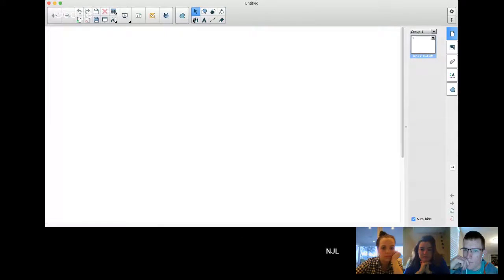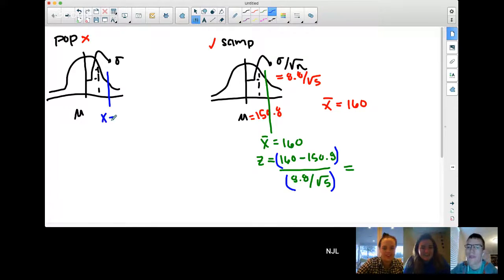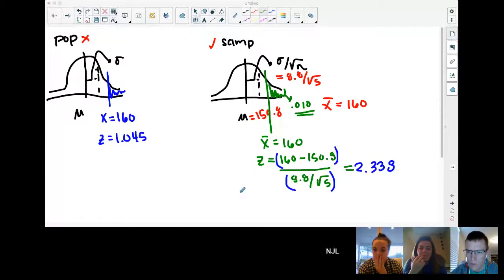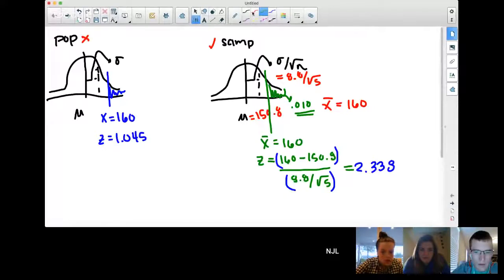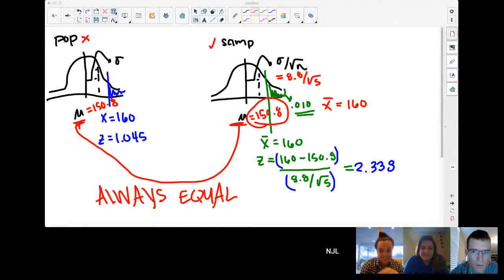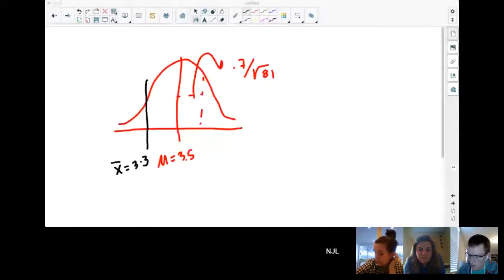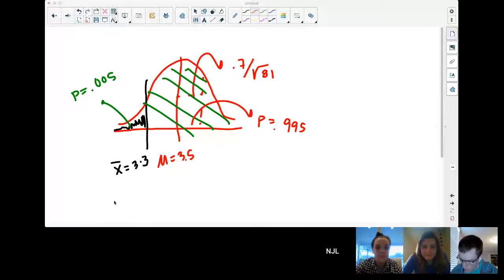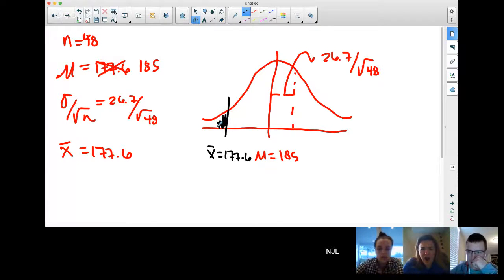Lesson 07 MATH221A